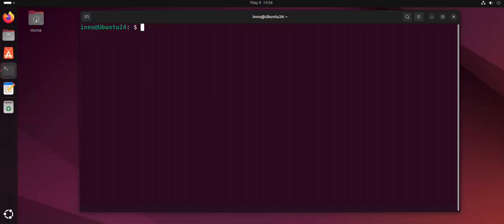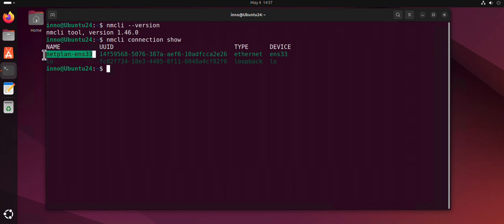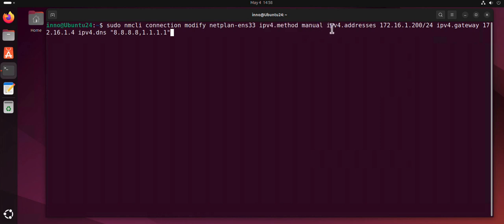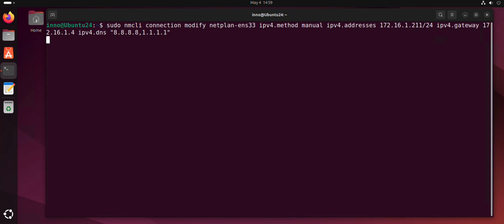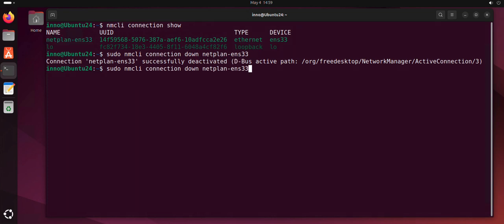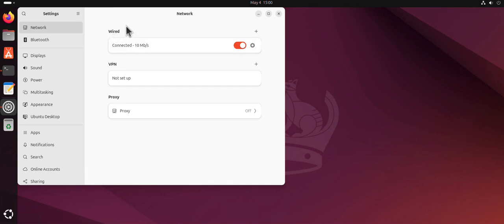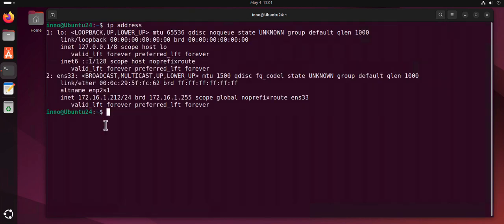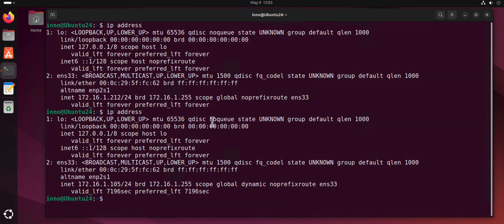How to Configure Static IP Address and DNS on Ubuntu Linux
Learn how to setup a static IP address and DNS in Ubuntu Linux quickly and easily! In this tutorial, we will guide you through the steps to configure a static IP address and DNS in Ubuntu Linux. This is a crucial step in setting up a server or a network device, and it's essential to get it right. With this video, you'll be able to set up a static IP address and DNS in no time, even if you're new to Linux. So, let's get started and set up your Ubuntu Linux machine with a static IP address and DNS right now!